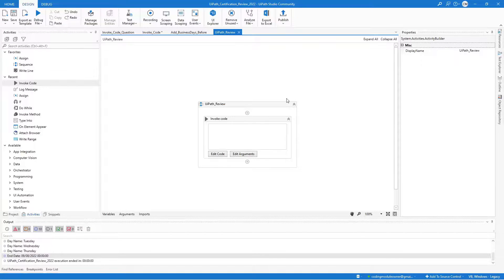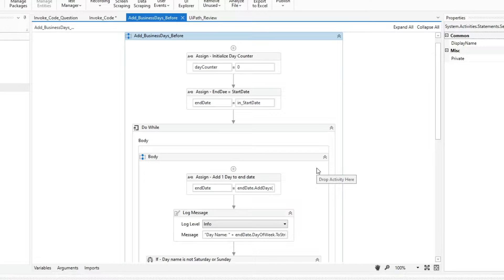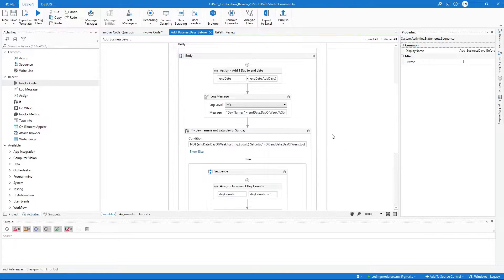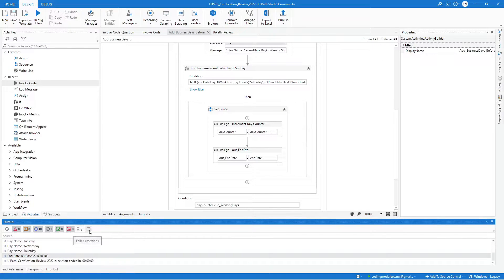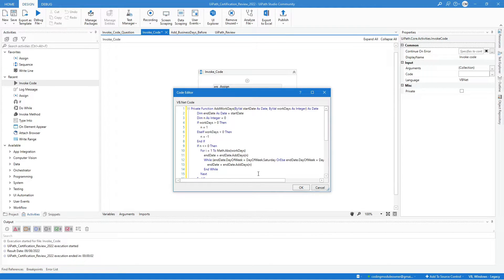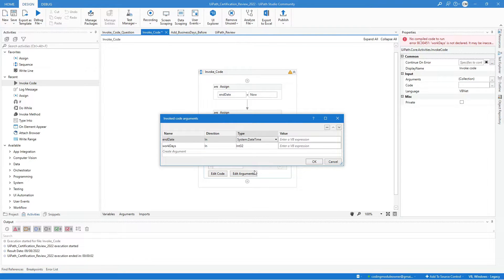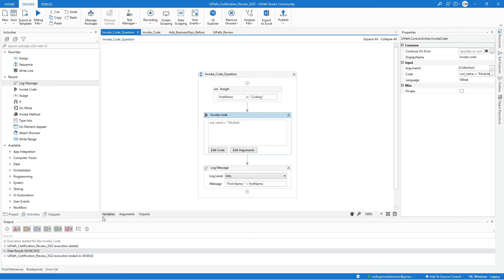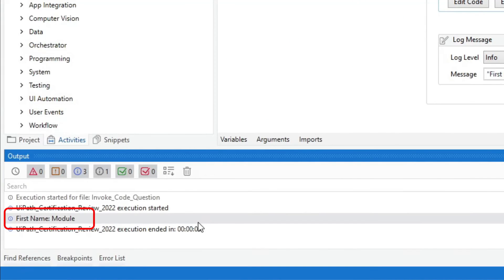UiPath - Invoke Code Activity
UiPath Certification Review

In this video, we will review the UiPath Invoke Code activity. We will check how we can use it using a VB.Net code and in a simple scenario.